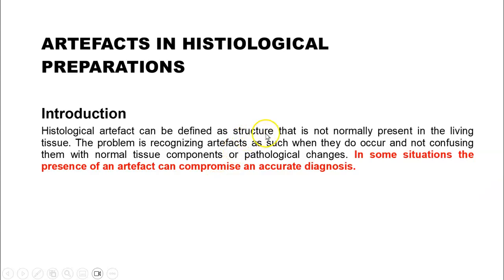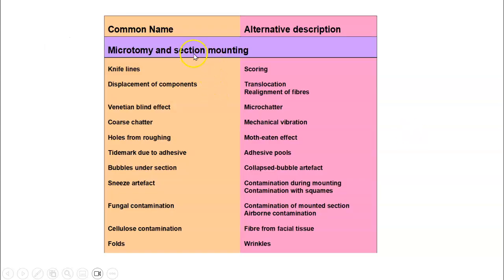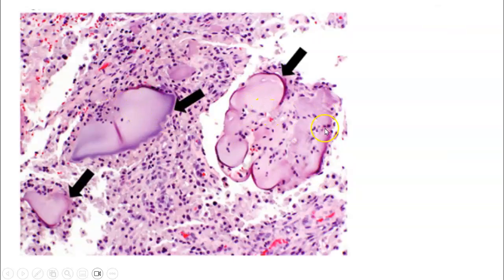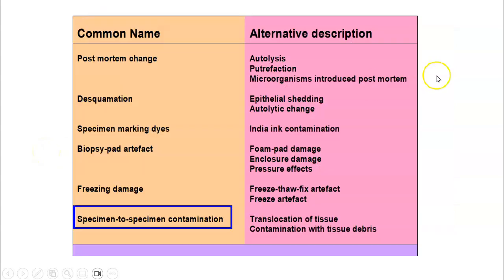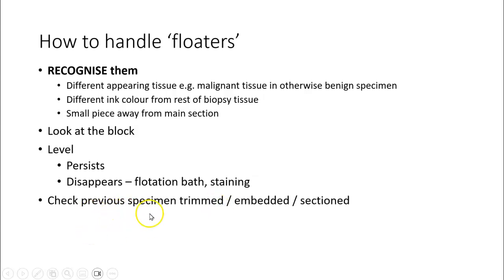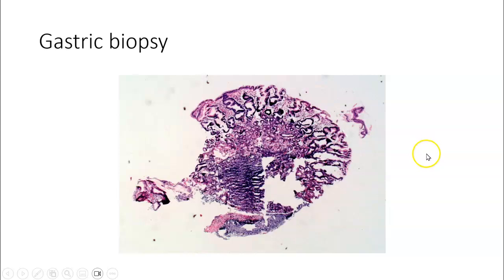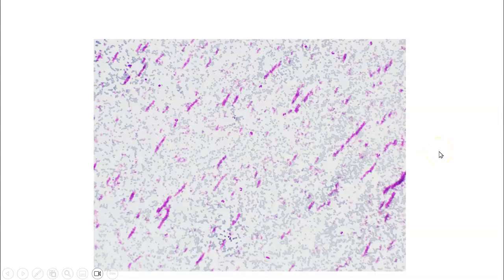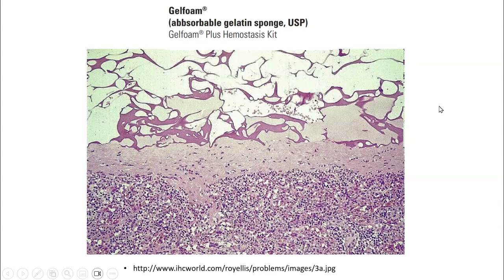Artifacts in Histopathology and Cytopathology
Overview of some artifacts that may be encountered in histology and cytology.